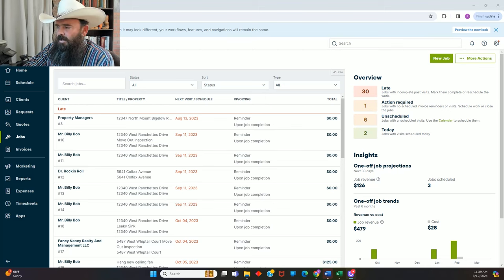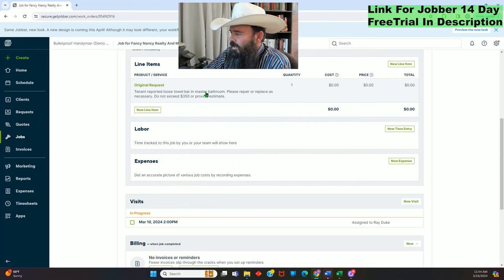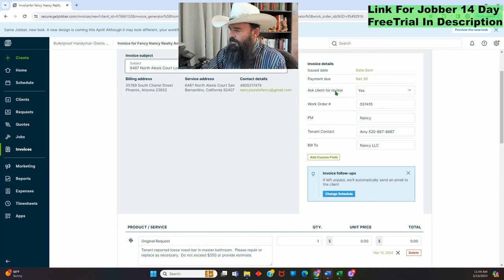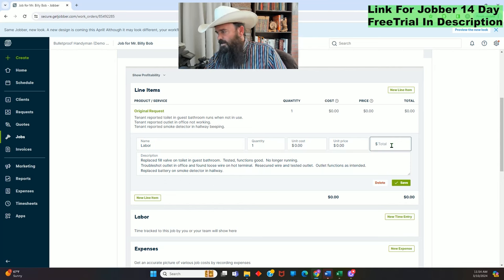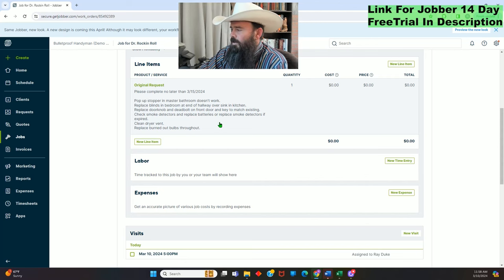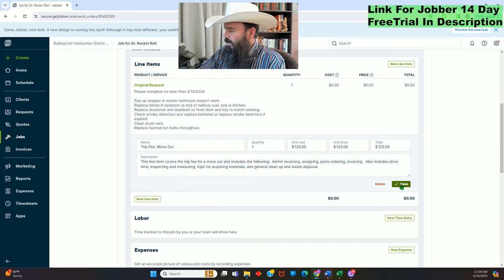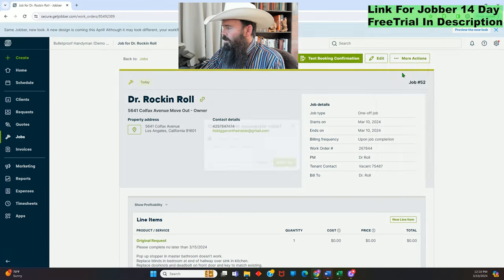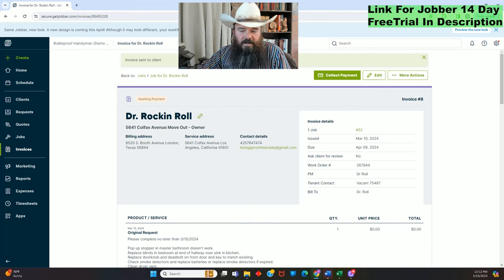Top 3 Handyman Pricing Strategies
🤠Welcome to the Bulletproof Handyman Business Channel.  These videos represent everything I’ve learned in my journey building a successful Handyman Business.  The links below represent brands that I personally use to run my own handyman business.  Utilizing their services through my links helps to offset the time and resources that are required to keep this channel running.

COME TO MY BIRTHDAY CAMPING TRIP Sign up for the campout here! I can provide camping gear if you don’t have any.  This is a non-sponsored campout which means we’ll be including some shooting sports and you’ll need to take care of a fair amount of your food needs.  I’m willing to provide meals for $100 per person for the weekend if you’re not experienced with cooking for yourself in the wild.  I will be filming throughout and attendance is considered to be consent to your image appearing in the videos made during the campout.
👨‍💻Sign up for my Free Work Flow Webinars  which I’m now hosting weekly.  Here are the dates and registration links.

These free webinars will cover a quick start guide for creating estimates, creating jobs, and creating invoices. After that I’ll open it up to any specific software questions, which will then be followed by a general open question session.  I’ll be using Jobber CRM but you can transfer most of these skills to your CRM.

🚑🆘NEXT Insurance – My Preferred Business Insurance Provider For The Last 4 Years.  These guys know our industry and they’re the leader in small business insurance for the trades.

👨‍💼⚖️Northwest Registered Agent – Save tens of thousands in taxes by filing as an S-Corp, but you’ll need to be an LLC first.  Form Your LLC Like I Did In 5 Minutes For Less Than $40 Plus State Filing Fees.

🏆Jobber – The CRM I Run My Entire Business With For The Last 4 Years.

💲📋QuickBooks – Every Small Business Needs QuickBooks!   For Tax Season

🧰 🪚 Wix Has The Simplest Interface For Any Handyman To Build Your Website Just Like I Did On Wix With No Experience - Fast And Easy

You Can Find The Master Class Here

📁Download My Free Pricing Documents, Custom Line Items, And Other Business Documents